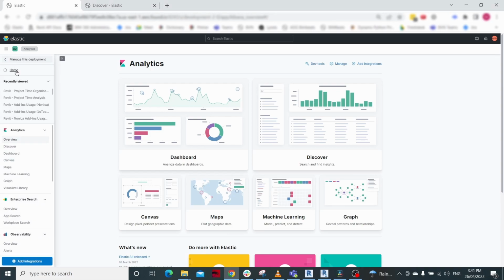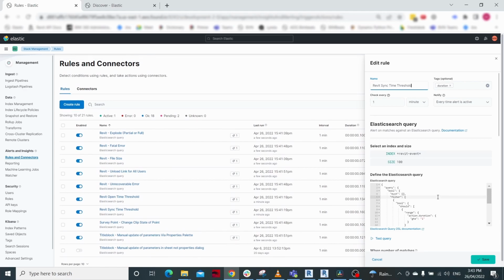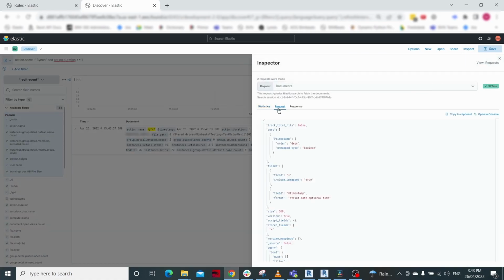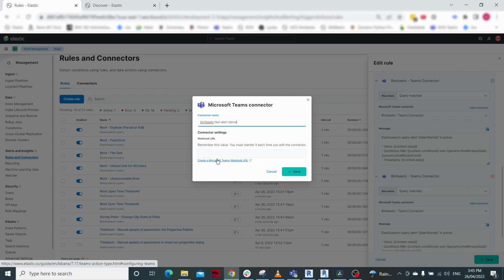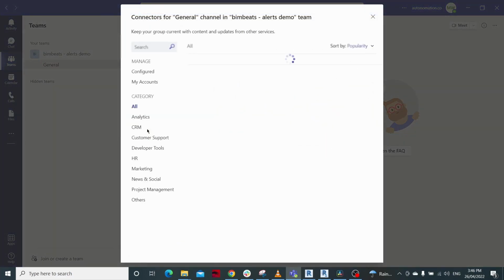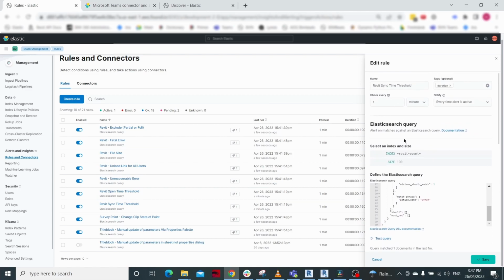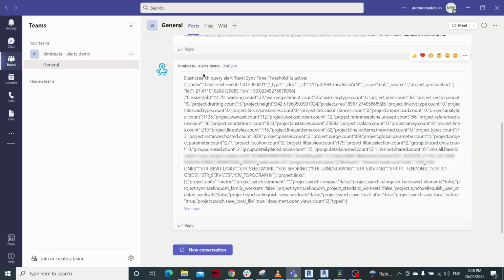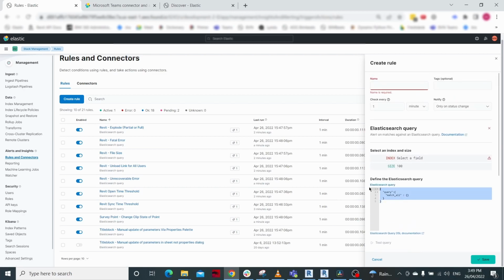Bimbeats - Rules and Connectors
This tutorial walks users through the use of Rules and Connectors in Kibana with reference to data captured from AEC software such as Revit.

Microsoft has retired the old “Incoming Webhook” connector—watch this video to learn the new, supported setup.